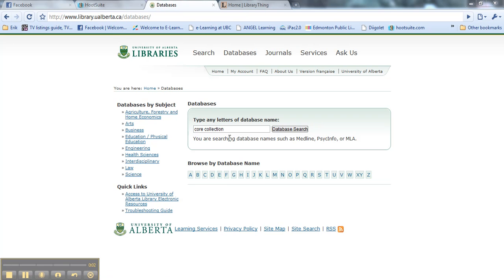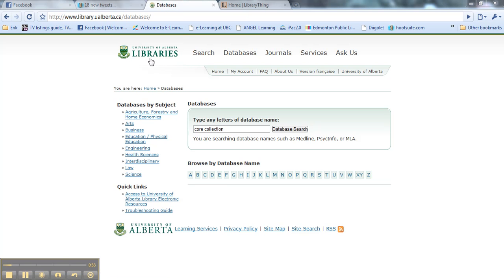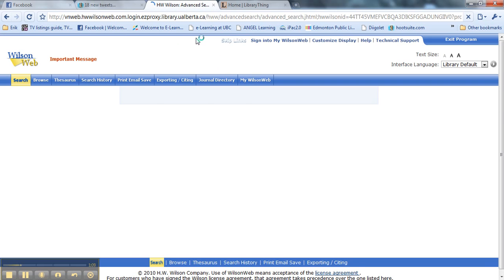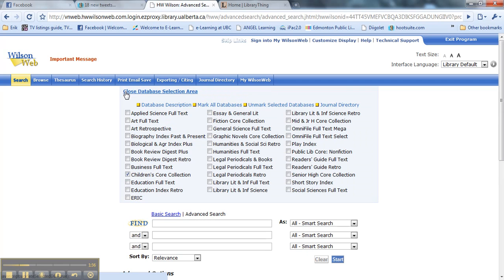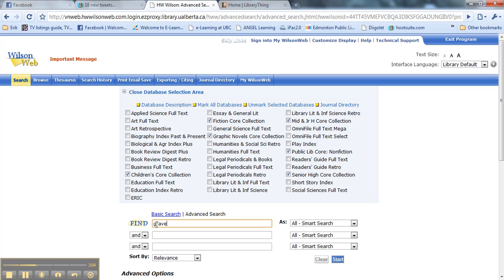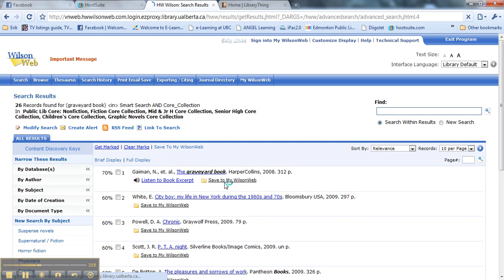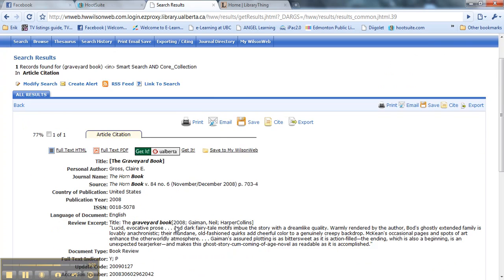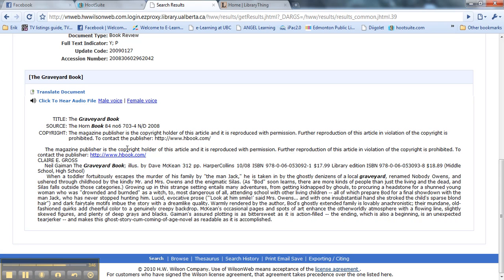Introduction to H.W. Wilson Core Collection Database (EDES_501) p1.mp4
A brief screencast to introduce students to the Core Collection Databases through the University of Alberta libraries.